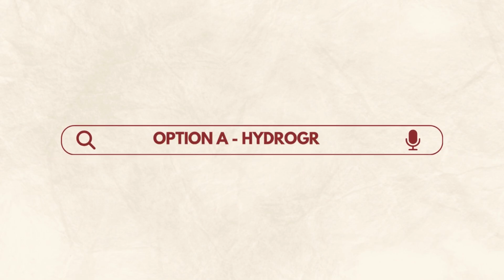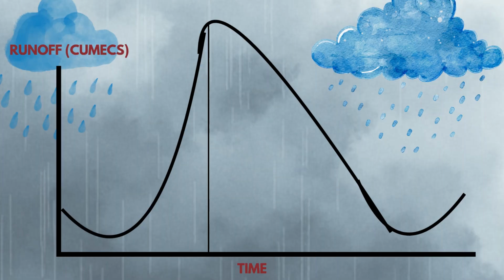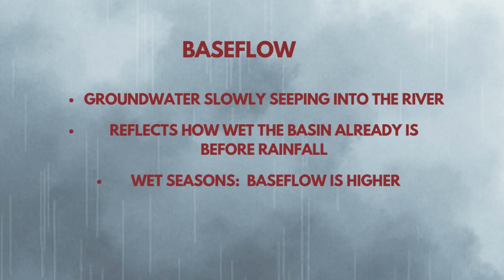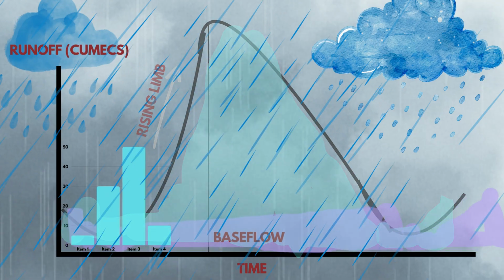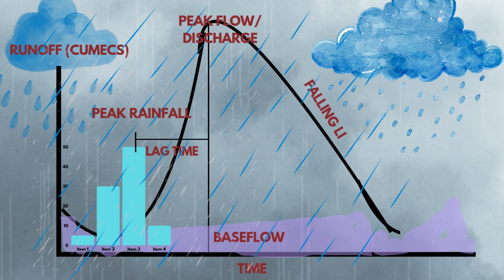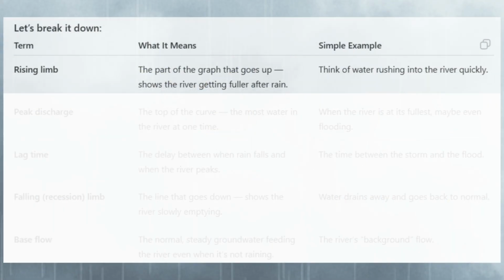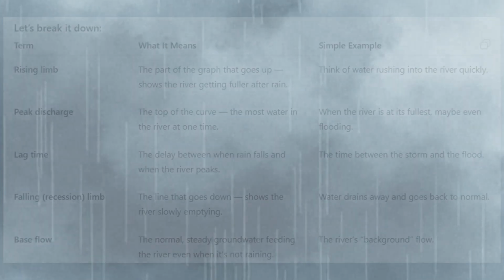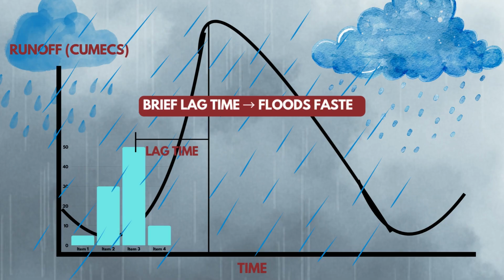IB Geography: What's a Hydrograph? (Option A Freshwater)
How do hydrographs help us understand river discharge and flooding?
In this video, we break down the key features and analysis of hydrographs for IB Geography Option A: Freshwater. Learn how to interpret storm hydrographs and how they can predict flood risks, so you can apply this understanding directly to your exams. Remember, "steep limbs peak quick, lag's brief"

This is essential for Paper 1.

0:08 Introduction
0:27 River discharge
0:31 Baseflow and what it means
0:50 Key Features of a Hydrograph
1:00 Rising Limb
1:12 Steep vs Gentle Rising Limb
1:23 Peak discharge
1:30 Lag Time
1:40 Falling Limb
1:59 TLDR Hydrograph's Main Features
2:35 Lag Time Analysis

What you’ll learn:
How to read and interpret a hydrograph
Key features: base flow, peak discharge, lag time, etc.
How hydrographs link to flood risks
Practical exam tips for IB Hydrograph questions